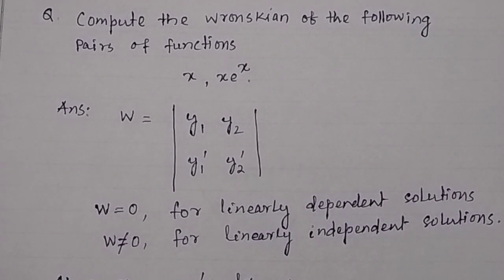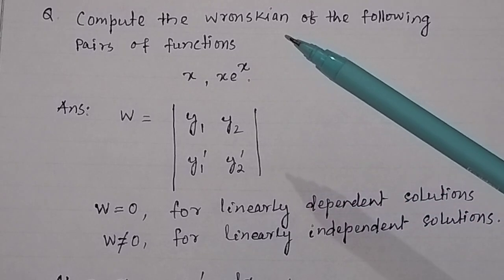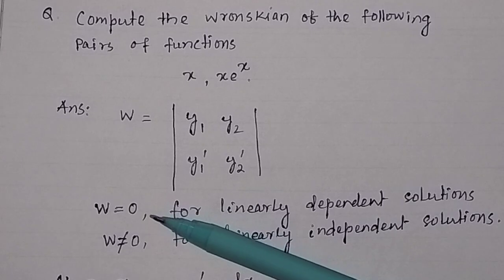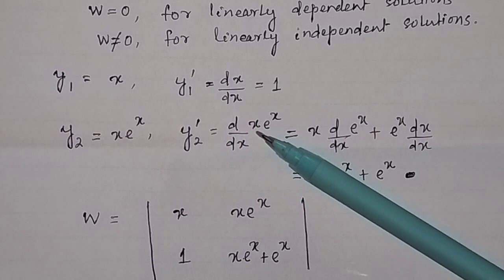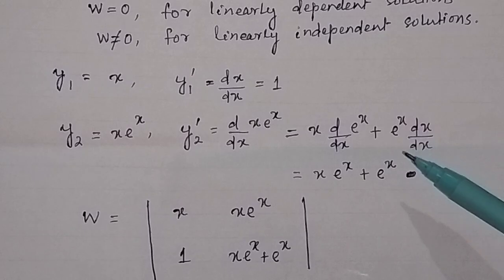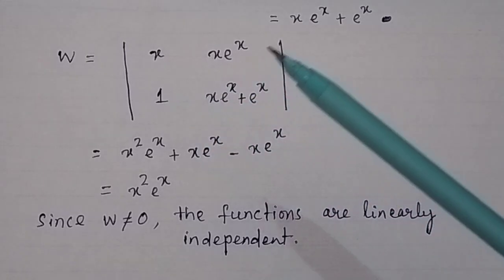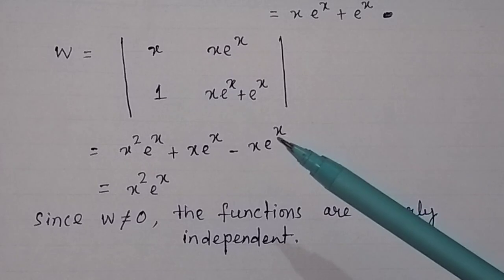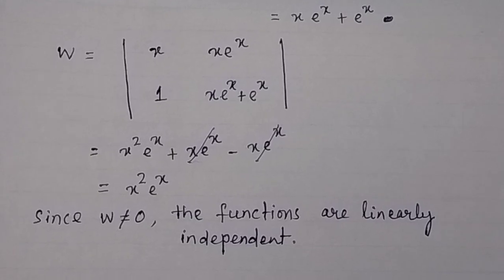Compute the Wronskian of the pair of functions x & x(e)^x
Compute the Wronskian of the pair of functions x & x(e)^x @PTE